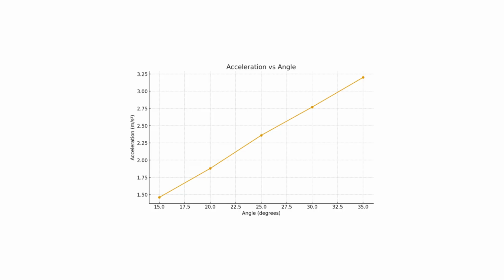Bilkent University PHYS101 LAB PROJECT